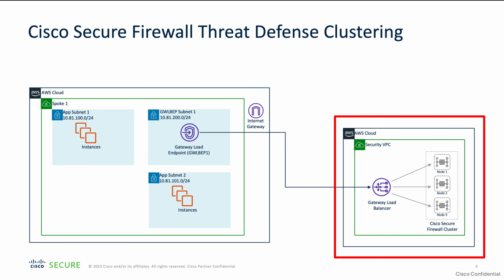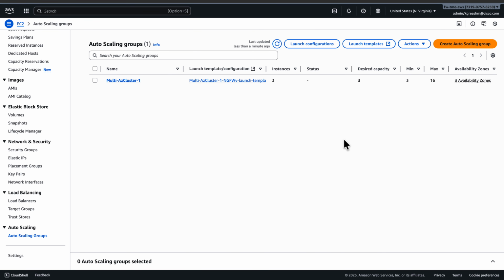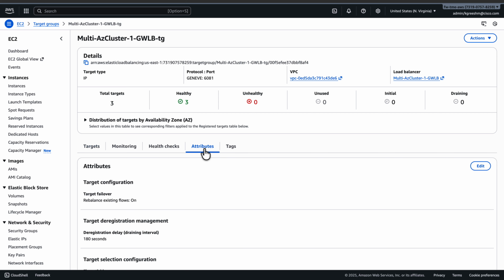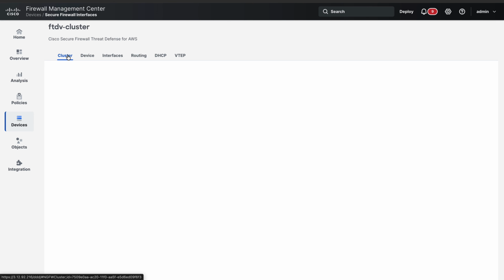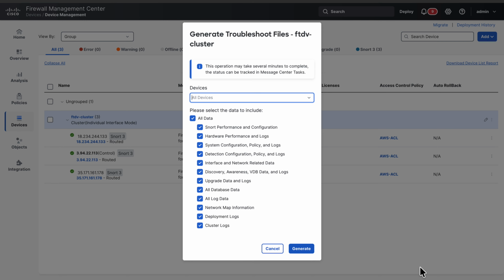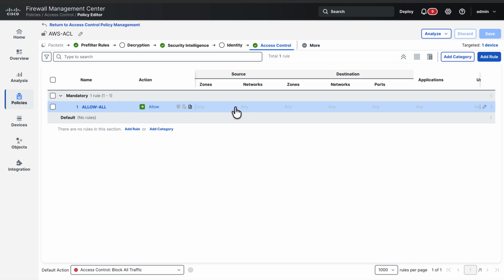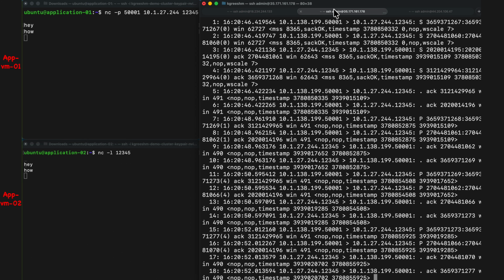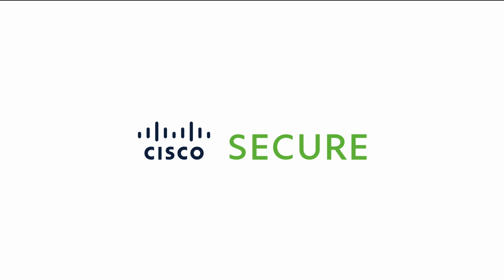Cisco Secure Firewall in AWS Part 8: Cluster with Autoscale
In Part 3 of this series, Greeshma walks you through the operational aspects of a Cisco FTDv clustering with autoscaling solution in AWS. In this video, we take it a step further to see how the solution behaves in real-world scenarios — exploring traffic flow, target failover, scaling events, monitoring, and a walkthrough of the AWS Console and Firewall Management Center to see it all in action.